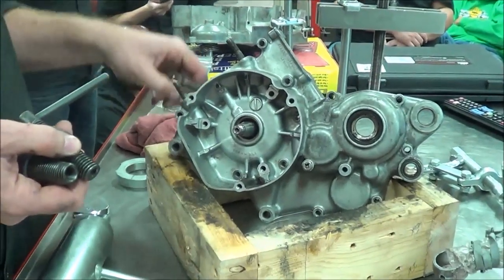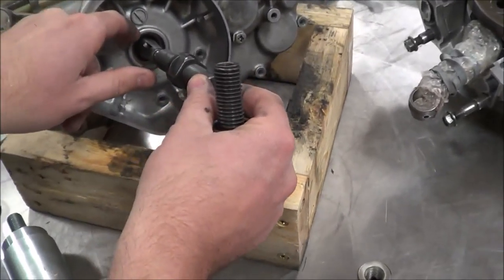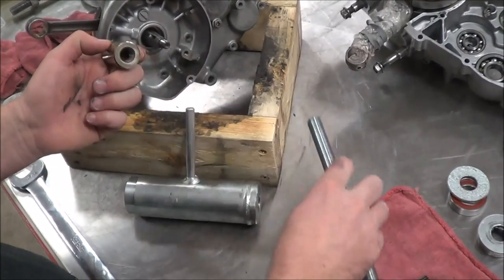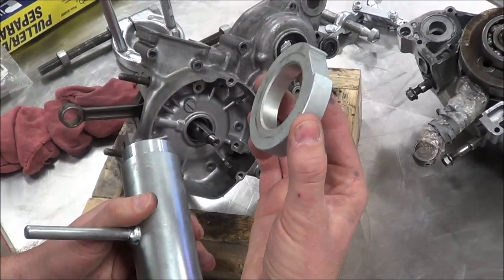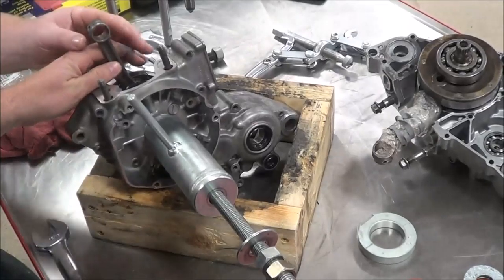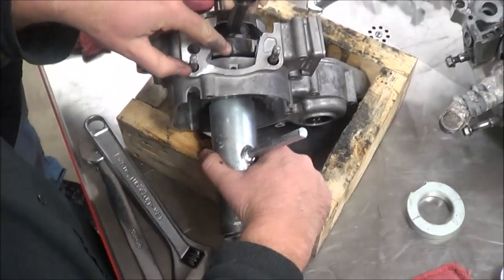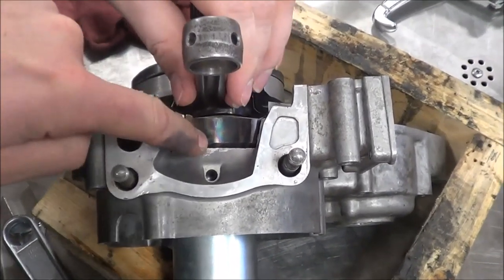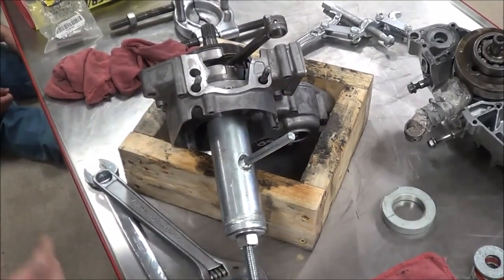2 Stroke Engine Assembly: How to pull a crankshaft into the case.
How to install a crankshaft with a puller. Tusk Puller K&L cranshaftpuller
It breaks my heart to announce this but the program lost funding and is now closed. Many great years there.
Keep Wrenching,
Shane Conley
Instructor/Motivator/Motorcyclist

Amazon Tools: